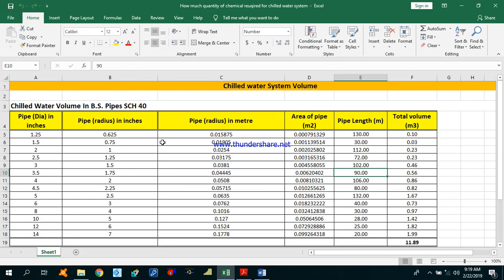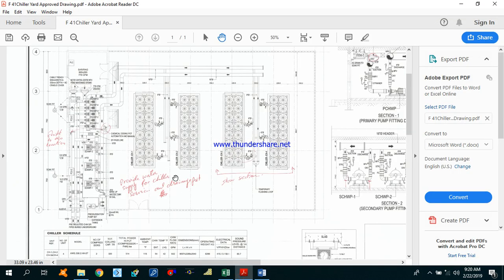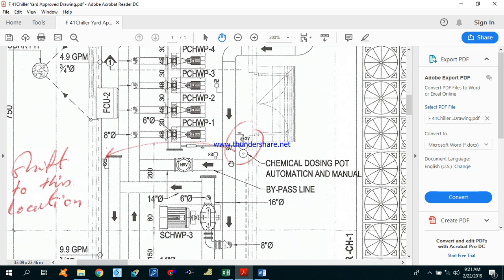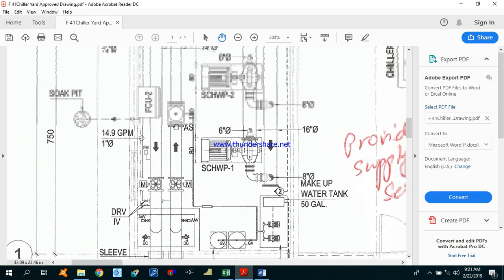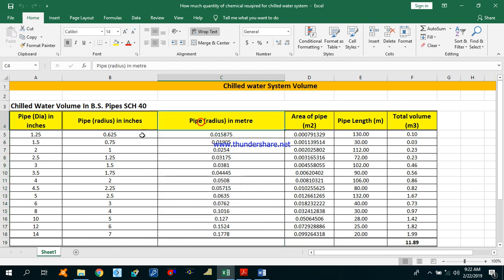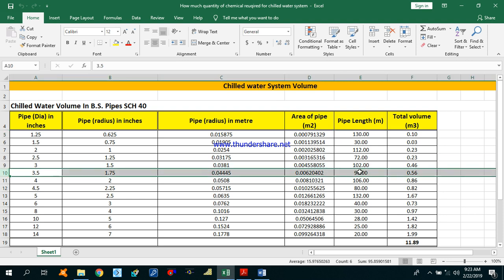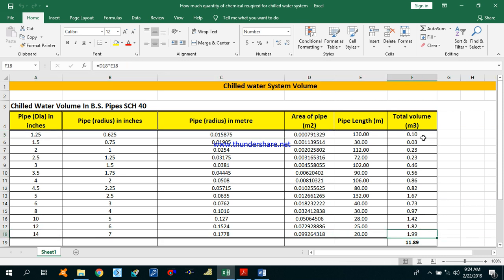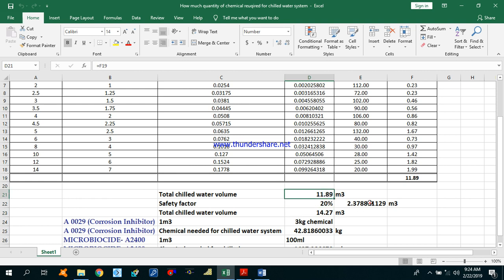Chilled water chemical quantity calculation for hydronic system (Chemical dozing system)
In this video I am gonna explain you guys how to calculate chilled water chemical amount needed for your project, which chemical are required to add in your central chilled water system and explanation about chilled water chemical dozing system